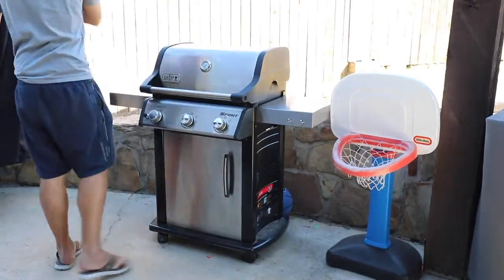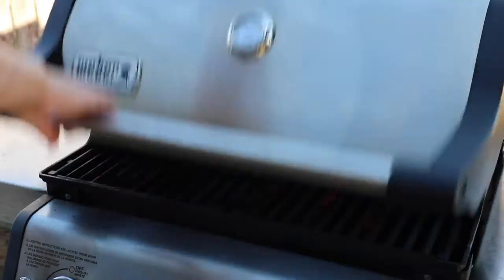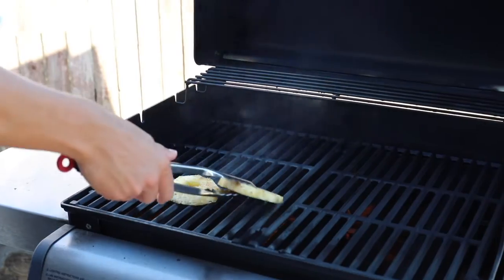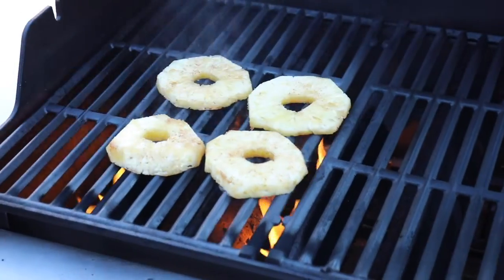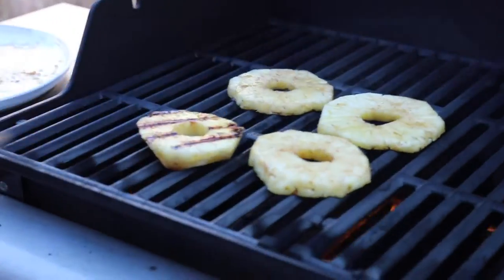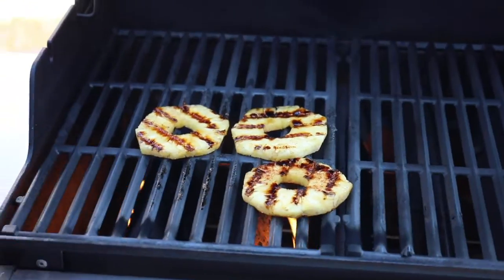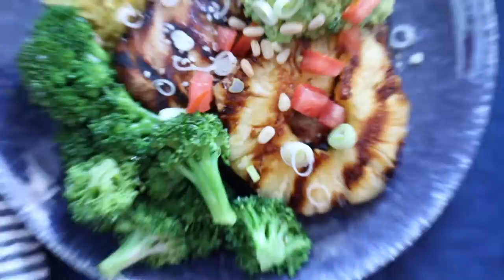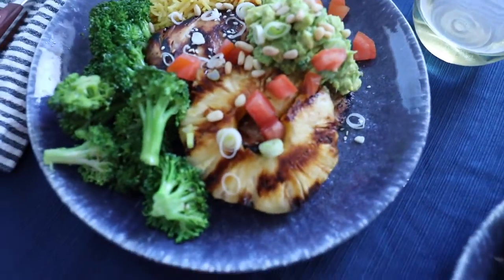Easy Grilled Pineapple Slices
Seriously, if you’re going to light up the barbecue for any reason, you might as well throw on some grilled pineapple as well.

Just use fresh cut pineapple in discs and sprinkle on some brown sugar and cinnamon.

Put them directly on the grill grates over direct heat - for about two minutes on each side - flip them and take them off when they have beautiful grill marks and thank me later.